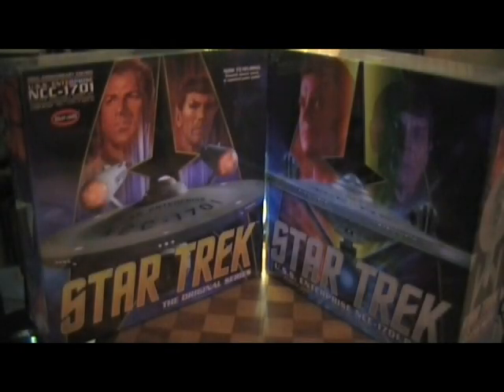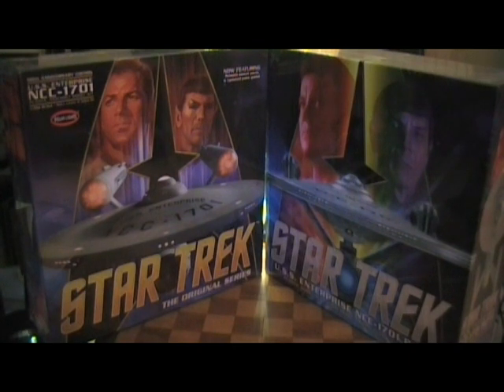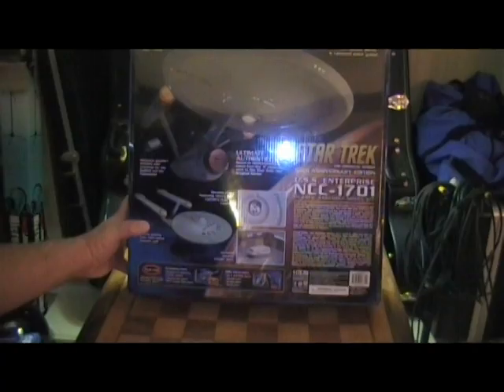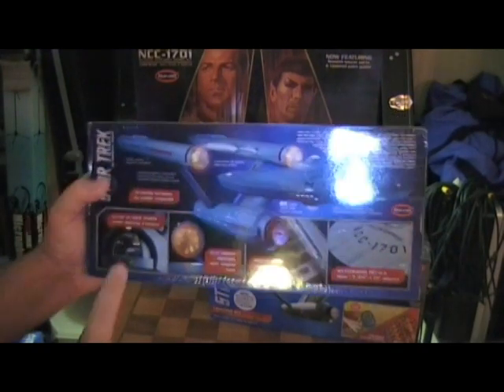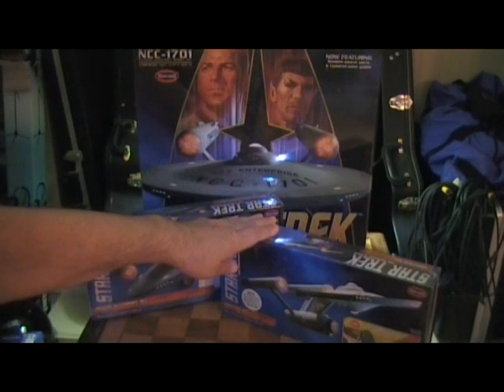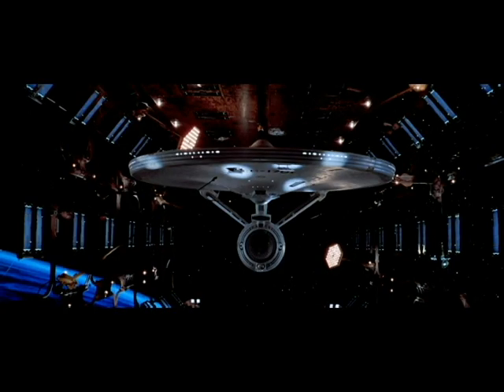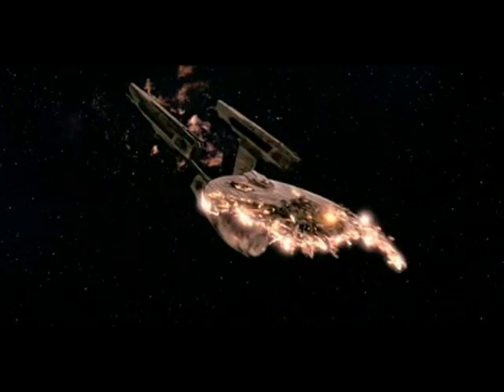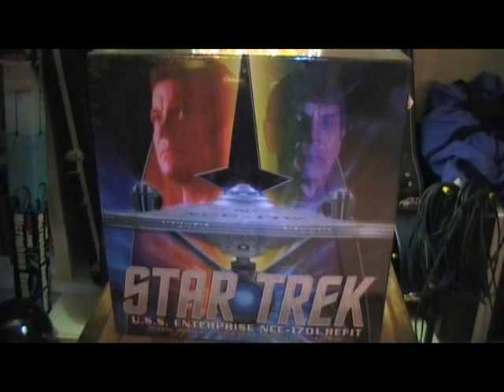1:350 Scale Polar Lights USS Enterprise Kits and both lighting sets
Here are 2 amazing 1:350 scale Polar Lights Model Kits. The USS Enterprise NCC-1701 and the NCC-1701-Refit. Also, the Polar Lights Deluxe Lighting Set and the regular Lighting Set.